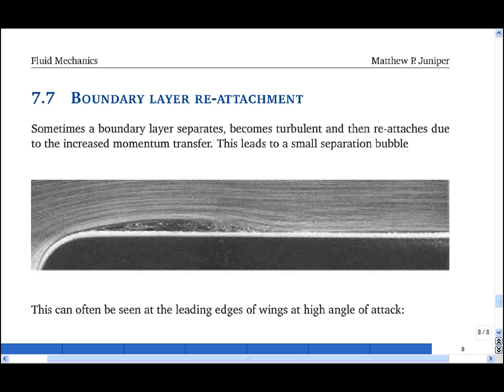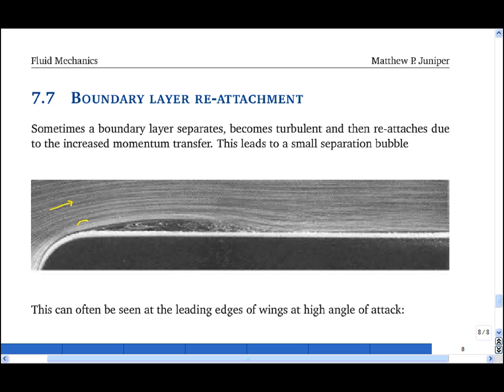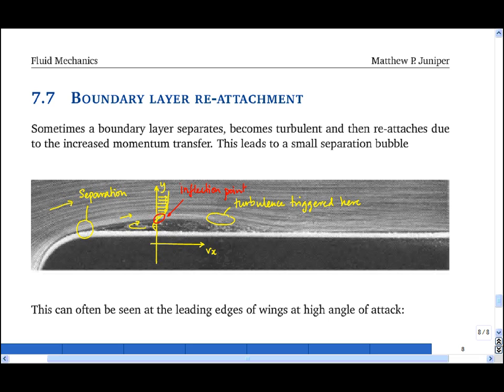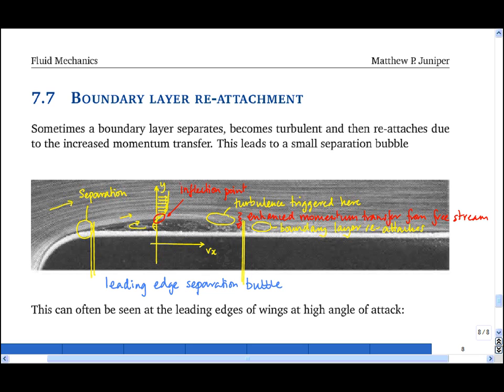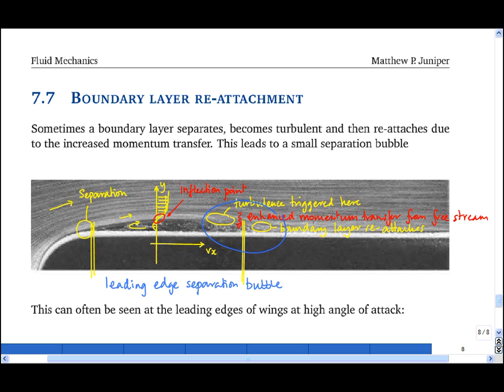7.7 Boundary layer re-attachment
If a laminar boundary layer separates and then becomes turbulent, the increased momentum transfer can cause the boundary layer to re-attach.